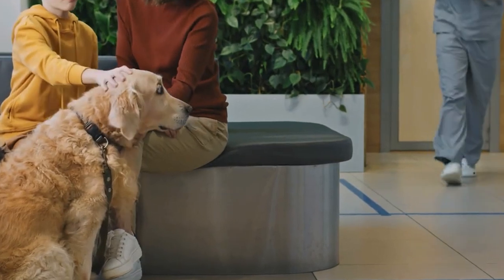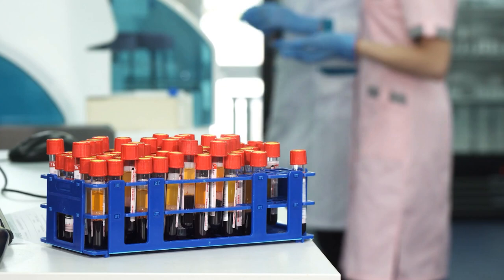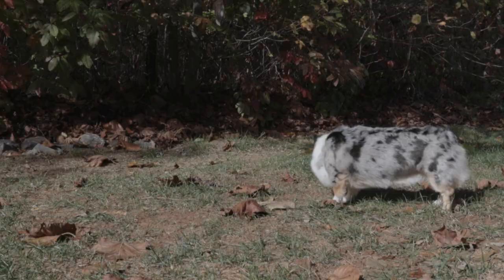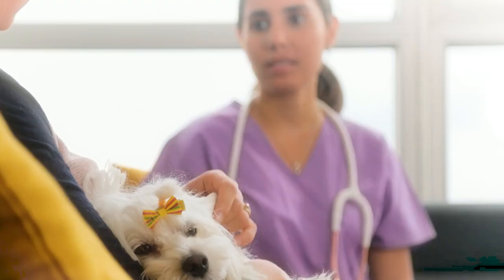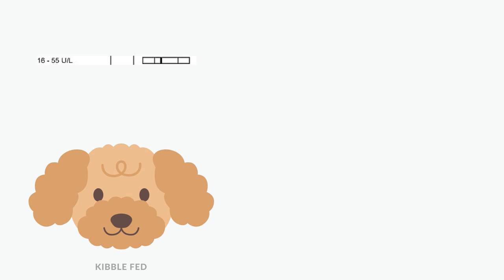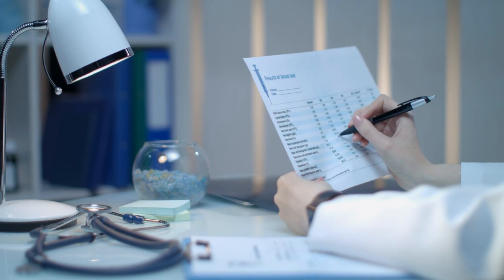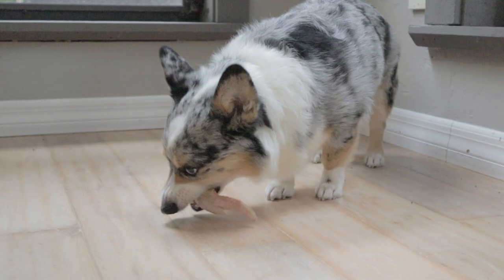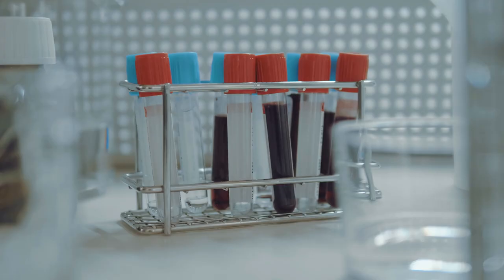The ONE Thing Raw Feeders Should Know Before A Vet Visit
As a raw feeder, we basically have to prepare ourselves every time we go to a conventional vet, so be sure to brush up on your knowledge about this beforehand!